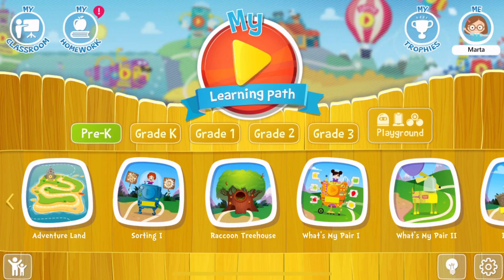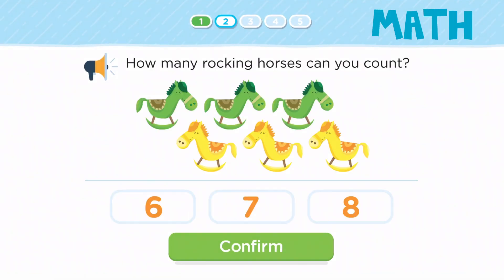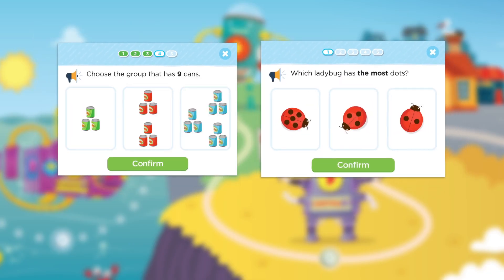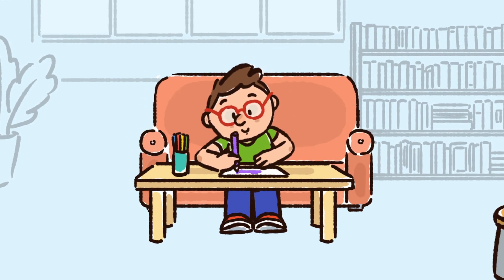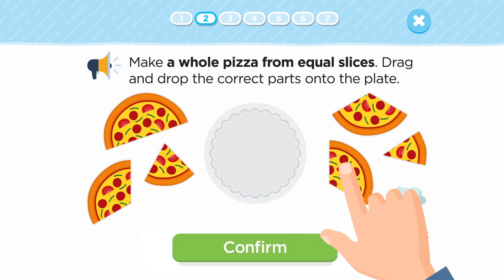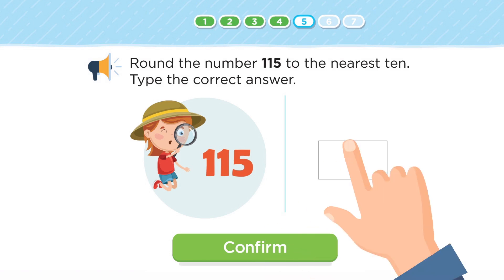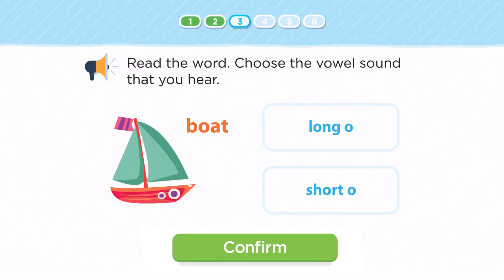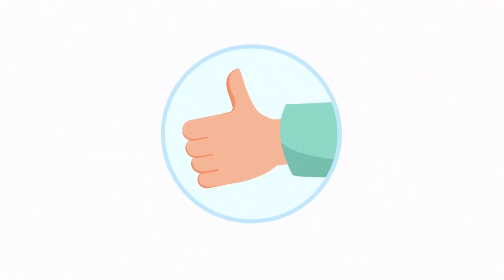Quizzes for Kids: ELA, Math & Science from Preschool to 3rd Grade | Kids Academy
Tests and quizzes for kids are two ways for teacher’s and home school parents to evaluate a student’s progress and understanding of a topic, skill, or education standard.  Being a good quiz and test taker is a skill that is practiced and learned.  For some students, doing an assessment is easy. For others, test taking causes anxiety, is difficult, and scores might not reflect the student’s actual level of understanding and achievement. Despite preparing for a quiz or test, some students still perform poorly.  Prepare your students for taking quizzes and tests with fun and engaging test options.

Kids Academy offers fun quizzes for kids in a variety of subjects including English Language Arts, Math, and Science. Kids Academy ELA quizzes for children in the preschool and primary levels offer bright and engaging graphics and interesting questions.  Quizzes for Kindergarten and quizzes for 1st grade assess skills such as identifying letters and sounds, complex phonics skills and reading comprehension.  Math quizzes for young kids include testing about numbers, counting, graphing, and simple computations, while math quizzes for 2nd grade and quizzes for 3rd grade include more complex computations and operations. Numerous science quizzes for kids covering a range of topics are available too! All quizzes are age appropriate and engaging.

The quizzes are easy to access by subject, skill and grade level. Children complete the quizzes in the Kids Academy platform in different ways. Drag and drop, typing the answers, and clicking on the correct answer choice are ways children complete the quizzes.   Children receive immediate answer feedback and positive reinforcement and a reward for a job well done.
Kids Academy offers quizzes for preschool to grade 3 level students. These resources integrate will into existing curriculum and provide students with quiz and test practice and also assessment options in the school or home classroom.